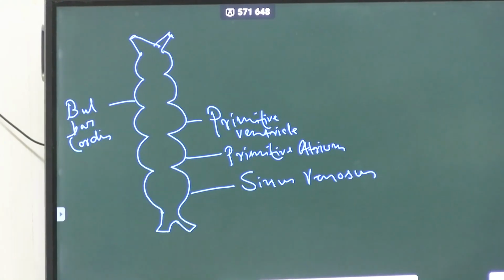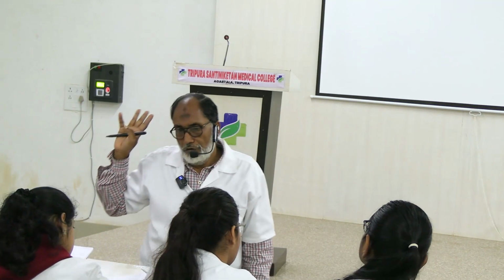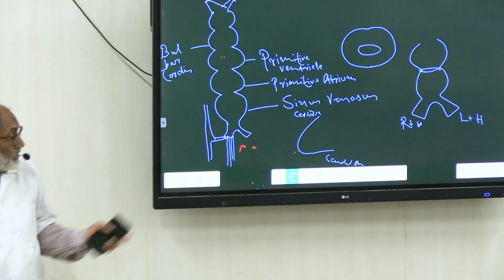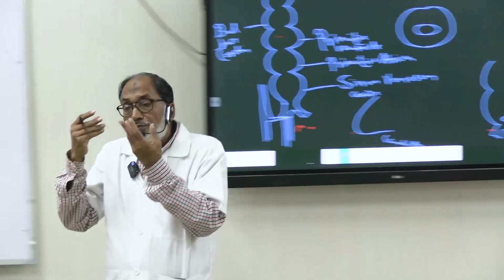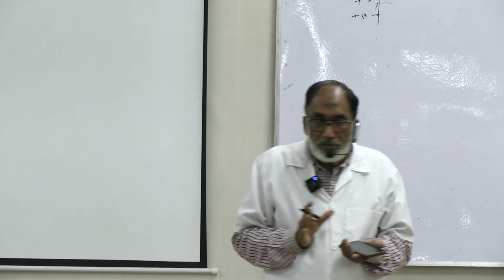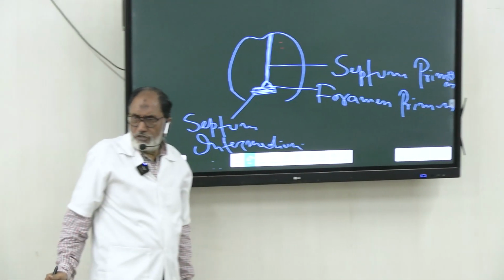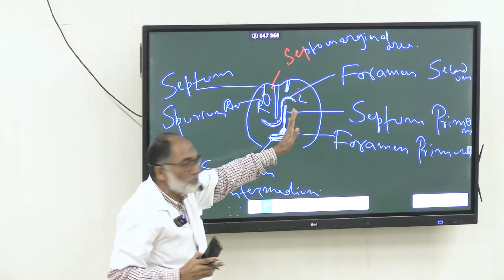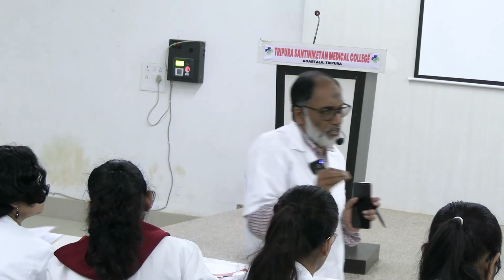Lecture On Heart Development Explained: Sinus Venosus, Atrium & Interatrial Septum Formation | MBBS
This anatomy lecture provides a comprehensive overview of heart development during embryogenesis, with a focus on the formation of the sinus venosus, primitive atrium, and interatrial septum. Dr. Akhtaruzzaman from Tripura Santiniketan Medical College guides viewers through the complex process of heart development, explaining the key structures and their transformations.

Key Topics Covered:

Early Heart Development: Formation of the cardiogenic area, heart tube, and its bending and folding.
Sinus Venosus: Structure and fate of the sinus venosus, including its horns, and how it contributes to the right atrium.
Primitive Atrium: Development of the primitive atrium and its division into right and left atria.
Interatrial Septum: Formation of the interatrial septum, including the septum primum, septum secundum, and foramen ovale.
Foramen Ovale: Function of the foramen ovale in fetal circulation and its closure after birth.
Fossa Ovalis and Limbus: Remnants of fetal heart structures in the adult heart.
Clinical Significance: Importance of understanding heart development for comprehending congenital heart defects.

Real Class room Demonstration/Lecture On: (ANATOMY) BY- DR. AKTHAR RUZMAN